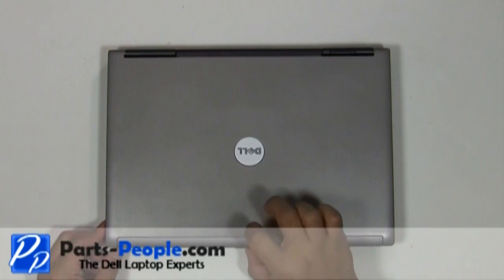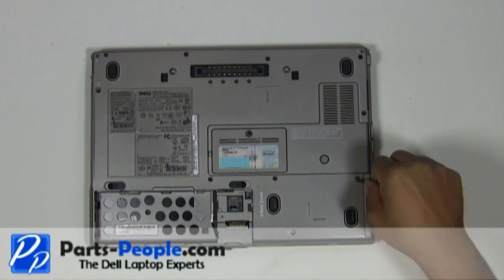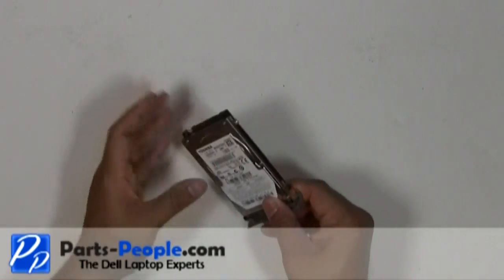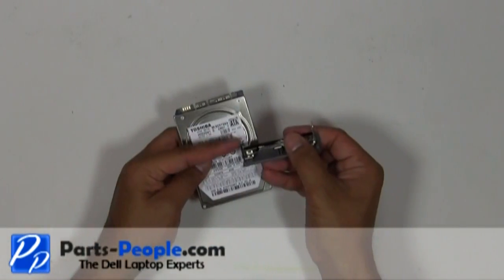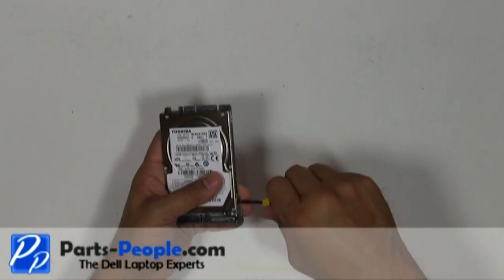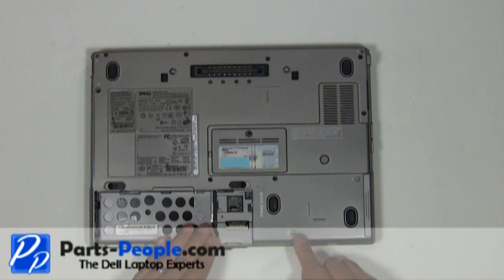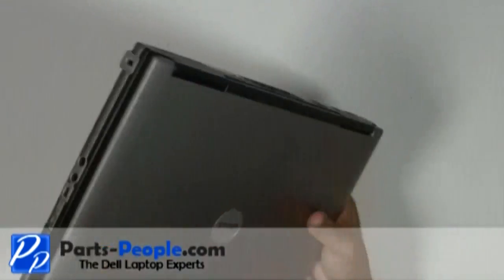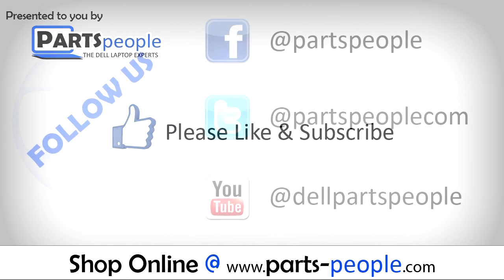Dell Latitude D630 | Hard Drive Replacement | How-To-Tutorial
Learn how to install and replace the laptop Hard Drive on a Dell Latitude D630 laptop. This will take you set by set through the complete installation and replacement process.  The only tools needed is a small phillips head screw driver and a small flat head screw driver.

You can view full written instructions for this Dell Latitude D630 Hard Drive repair